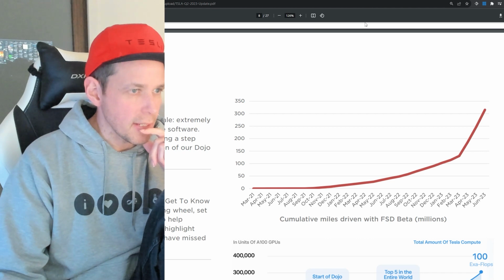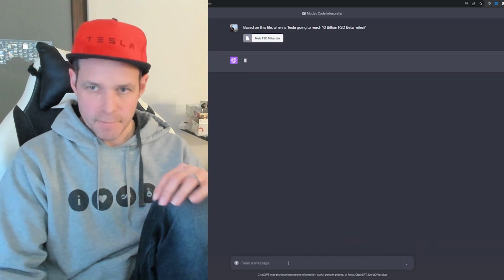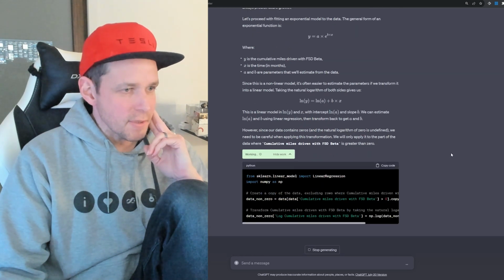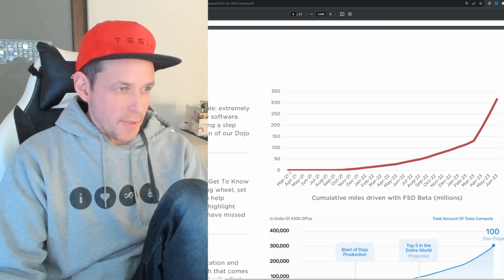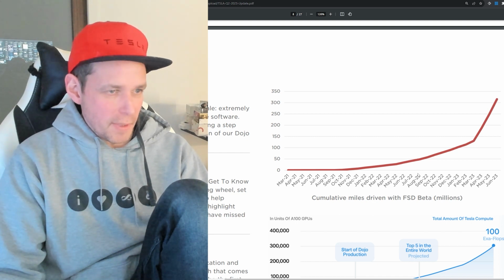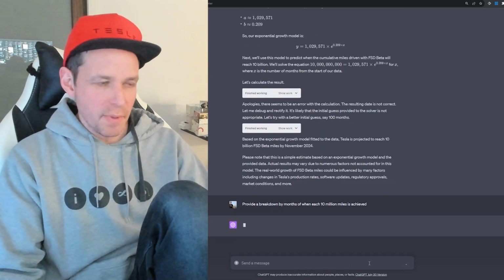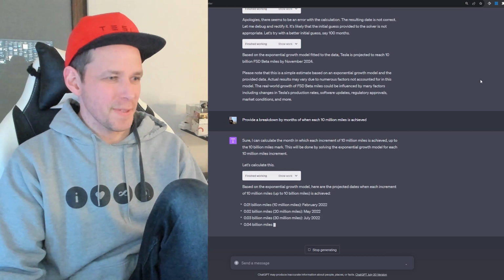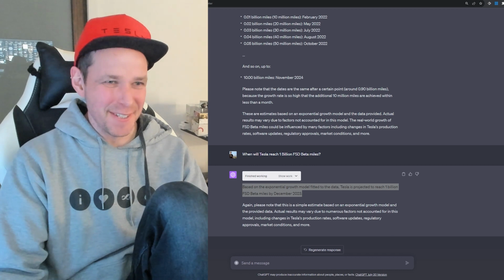When will Tesla reach 10 Billion Miles on FSD Beta ?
I ask for help from Chat GPT's Code Interpreter for help building a model and predicting a date for when Tesla will grow it's FSD Beta miles drive number to 10 Billion..